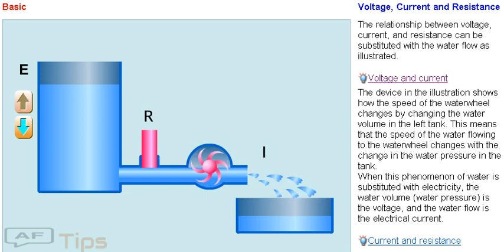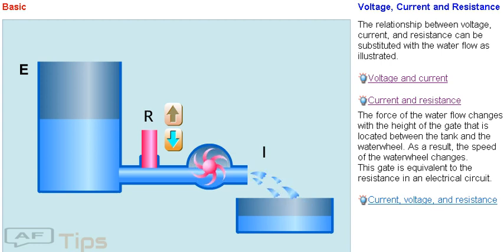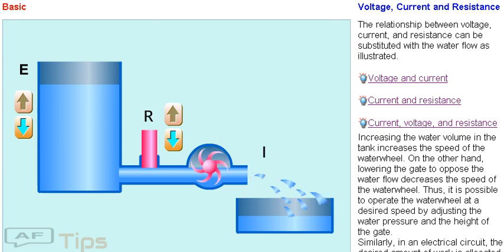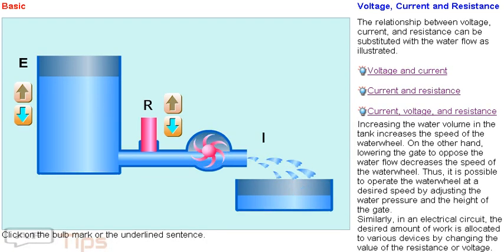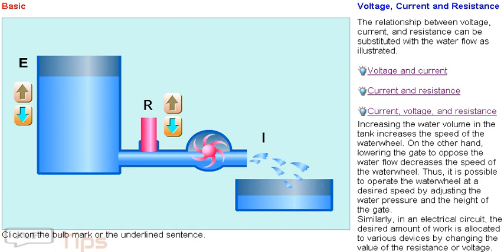Voltage Current and Resistance Explained animation Video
voltage current and resistance in circuits explained definition animation video for kids

Voltage Current and Resistance

The relationship between voltage, current, and resistance can be substituted with the water flow as illustrated.

Voltage and current
The device in the illustration shows how the speed of the waterwheel changes by changing the water volume in the left tank. This means that the speed of the water flowing to the waterwheel changes with the change in the water pressure in the tank.
When this phenomenon of water is substituted with electricity, the water volume (water pressure) is the voltage, and the water flow is the electrical current.

Current and resistance
The force of the water flow changes with the height of the gate that is located between the tank and the waterwheel. As a result, the speed of the waterwheel changes.
This gate is equivalent to the resistance in an electrical circuit.

Current, voltage, and resistance
Increasing the water volume in the tank increases the speed of the waterwheel. On the other hand, lowering the gate to oppose the water flow decreases the speed of the waterwheel. Thus, it is possible to operate the waterwheel at a desired speed by adjusting the water pressure and the height of the gate.
Similarly, in an electrical circuit, the desired amount of work is allocated to various devices by changing the value of the resistance or voltage.